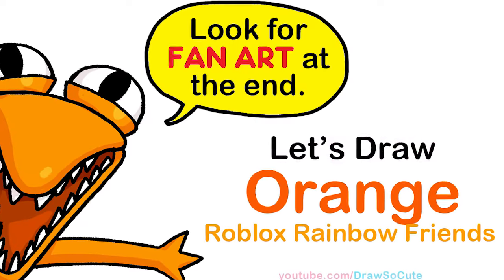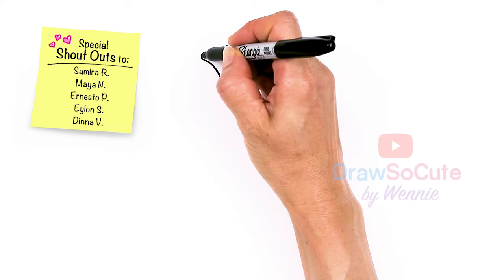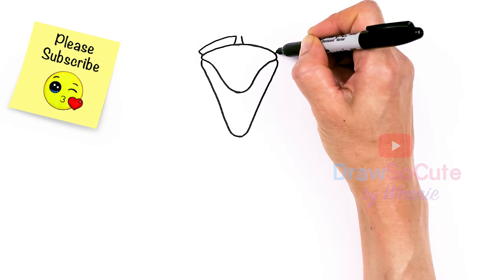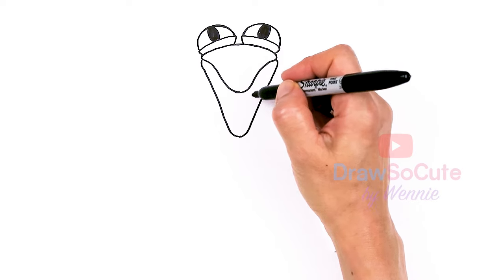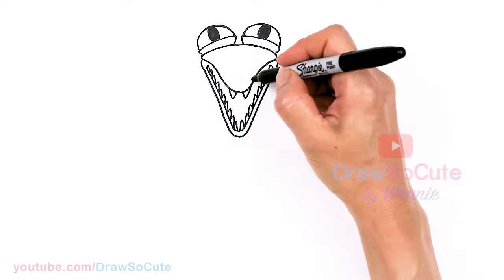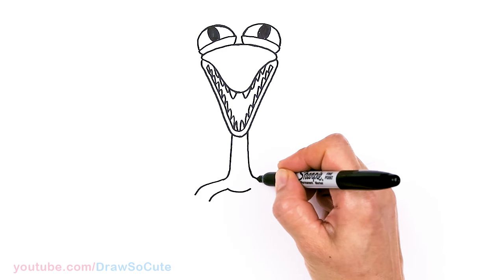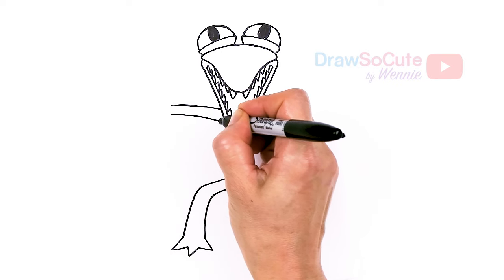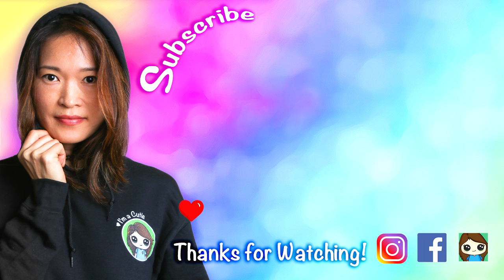How to Draw Orange Easy | Roblox Rainbow Friends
Learn How to Draw Orange, one of Roblox Rainbow Friends Monsters. Easy, step by step cartoon Game character drawing.